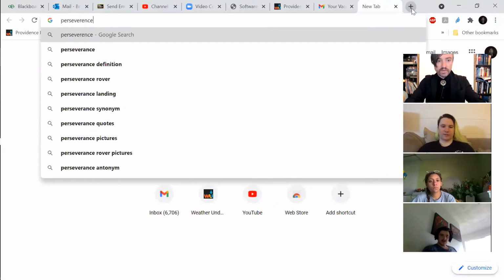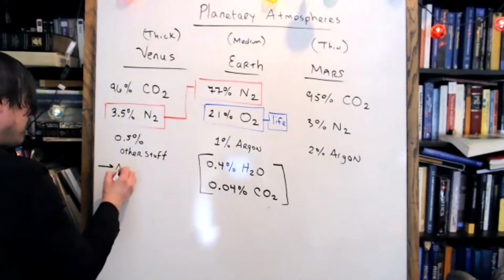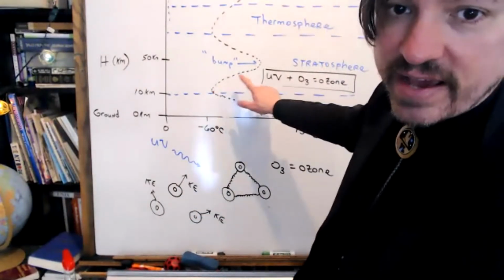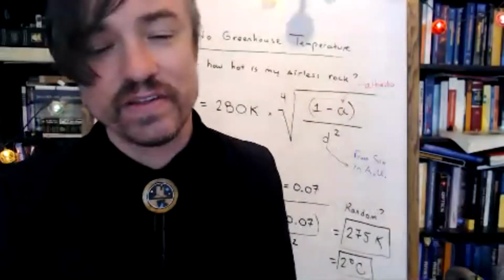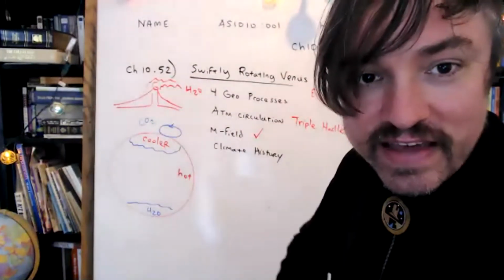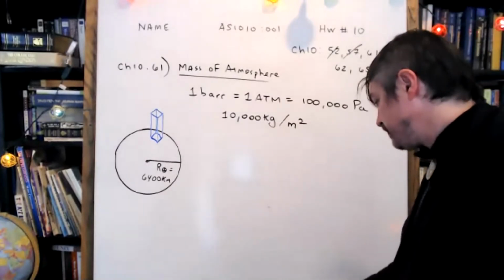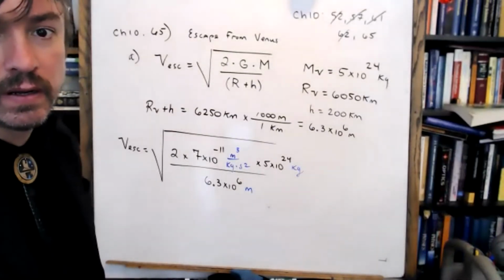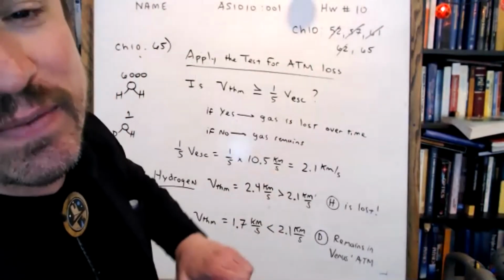AS1010 Spring2021: LECT11-HW10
LECT11-pt2: Terrestrial Atmospheres, Compositions of Venus, Earth, Mars' atmosphere, Ideal Gas Law, density scale height, Pressure, and Temperature scale height, Layers of Earth's Atmosphere, No greenhouse Temperature

HW10: Ch10 52, 57, 61, 62, 65